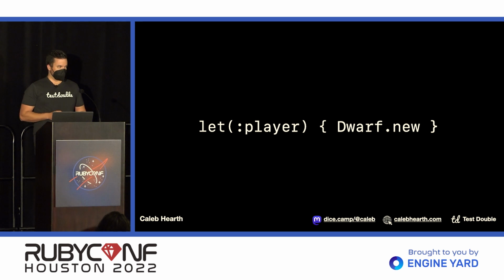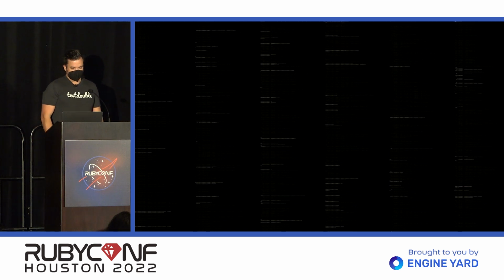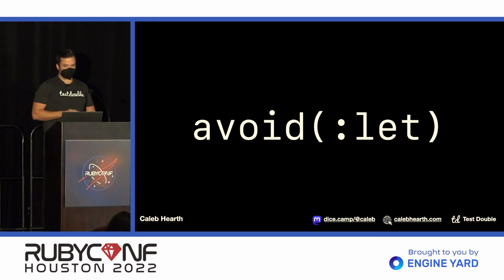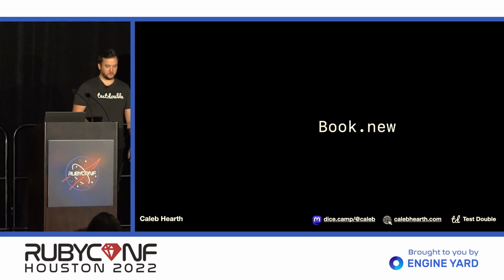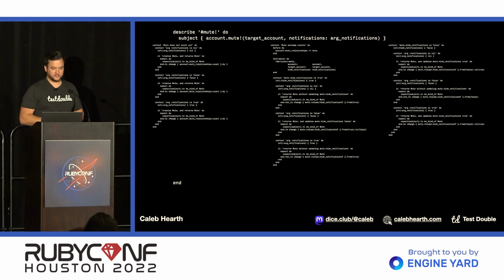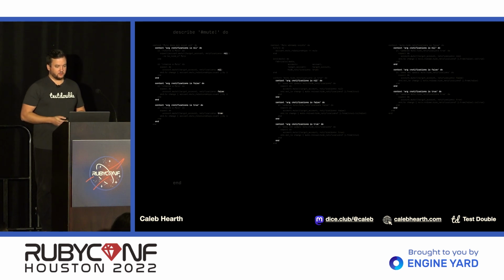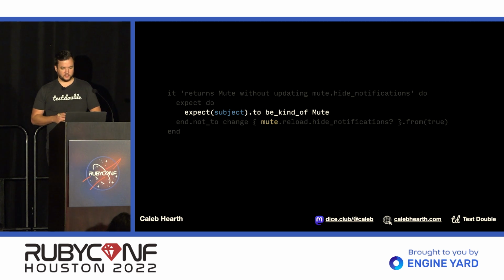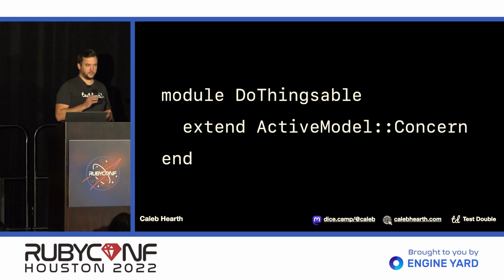RubyConf 2022: RSpec: The Bad Parts by Caleb Hearth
RSpec is good, but it’s even better with less of it. Looking at a realistic example spec, we’ll learn why parts of RSpec like let, subject, shared_examples, behaves like, and before can make your tests hard to read, difficult to navigate, and more complex. We'll discuss when DRY is not worth the price and how we can avoid repetition without using RSpec's built-in DSL methods. In the end, we'll look at what's left. RSpec: The Good Parts.